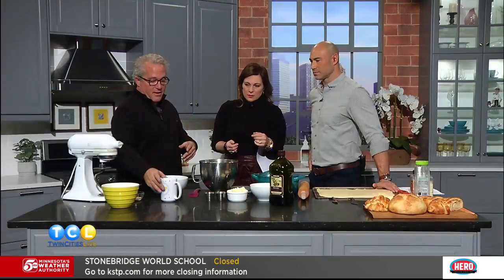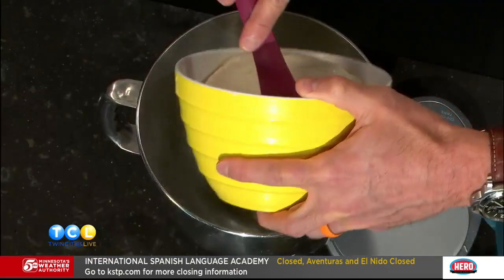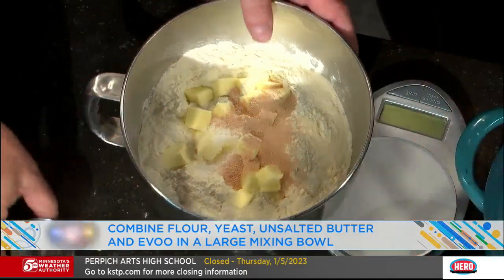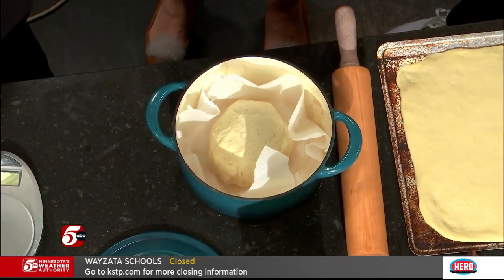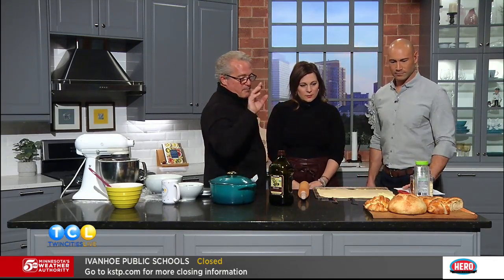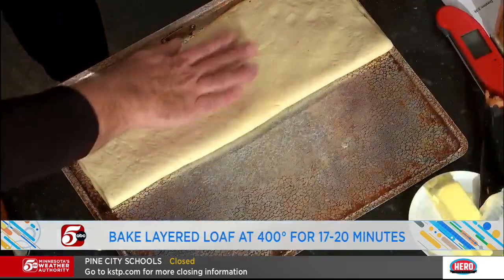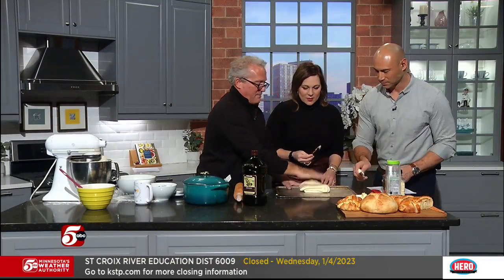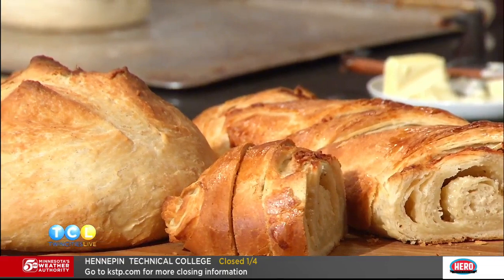How to make easy sour dough bread in 2 days.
Rob’s Easy Sour Dough bread

Ingredients:
777 g all purpose or bread flour divided into 400 g and 377 grams
2 sp salt
4 sp sugar
3 sp EVOO
2 sp active dry yeast
2 sticks unsalted butter
377 g warm water
1 egg, beaten
Grated Parmesan Cheese (optional)
Garlic Salt (optional)
plastic wrap
parchment paper

Directions:

Directions:
1. Place 400 g flour, 377 g water and 3 sp sugar in bowl and stir for 1 minute
2. Cover with plastic wrap and set aside for 2 days. Bubbles should form on top.
2 days later.
3. In a large mixing bowl add flour mixture, 377 g flour, 2 sp yeast, 1 stick unsalted butter chopped into small squares, and 3 sp EVOO.
4. Combine until everything is incorporated. Knead with hands or dough hook for 7 minutes.
5. Cover with plastic wrap and let the dough rise for 1 hour.

for sourdough loaves:
6. Divide in half and form into 2 circles of dough.
7. add enough parchment paper to cover the bottom of your dutch oven and place ball of dough in Dutch oven. Cover and let rise for 3 hours.
8. Remover dough from Dutch oven by lifting out the parchment paper.
Preheat oven with Dutch oven inside to 400 degrees.
9. Place dough back in Dutch Oven and cover with the lid. Cook for 20 minutes or until just golden brown.
10. Remove lid, increase temp to 450 and cook for 5 more minutes. Internal temp should be around 200 degrees.
11. Remove from Dutch Oven and let cool on a rack.

for croissants or layered bread

6. Divide the dough in half. Roll out half the dough into large rectangle about 1/8” inch thick.
7. Spread bottom half with butter. Fold over dough in half.
8. Spread middle third with butter. Fold over one third of dough over butter.
9. Cover that layer with butter, fold over other third.
10. Cover half of remaining dough with butter and fold in half.
11. Cover half of that remaining dough with butter and fold in half.
12. Wrap in plastic wrap and place in freezer for 5 minutes and then in the refrigerator for 30 minutes or until just firm.
13. Repeat for other half of dough.
(At this point you can skip to step 16 and still have around 80 layers.)
14. Remove dough from refrigerator, and repeat rolling out, folding and buttering process. (optional)
15. Place back in freezer for 5 minutes and then in the refrigerator for 30 minutes.

16. For each partition of dough, remove and roll out into large rectangle again
17. Coat entire piece with butter.
18. Optional - sprinkle with garlic salt and parmesan cheese.

For a layered loaf:
19. Roll up into a tight log. press down seam and seal up ends.
20. Place seam down on baking sheet.
21. Cover with plastic wrap and let proof for 2 hour.
22. Preheat oven to 400 degrees.
23. Remove plastic, cut deep grooves in each loaf.
24. Brush with beaten egg.
25. Bake for 17-20 minutes or until brown and internal temp is at least 200 degrees.

For Croissants:
26. Roll out ball into large rectangle.
27. Brush entire rectangle with butter.
28. Cut into large triangle over lapping across the rectangle.
29. starting at the long end, roll up into croissants.
30. Place on Baking sheet, cover with plastic wrap and let rise for 2 hours.
31. Brush with beaten egg and bake at 400 degrees for 15 minutes or until golden brown.

Eat some yourself and give some away.

video guide  - @